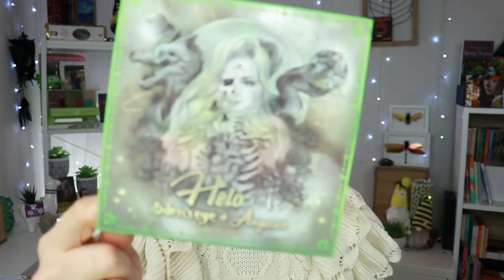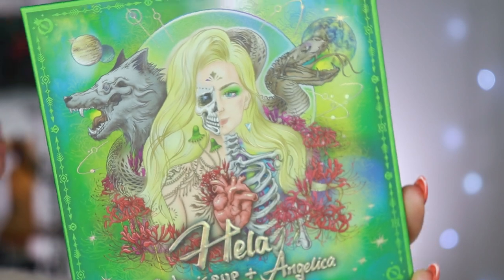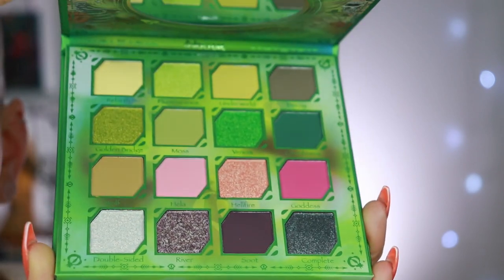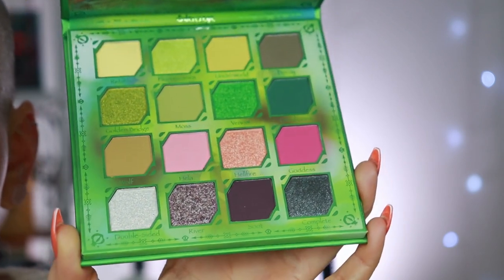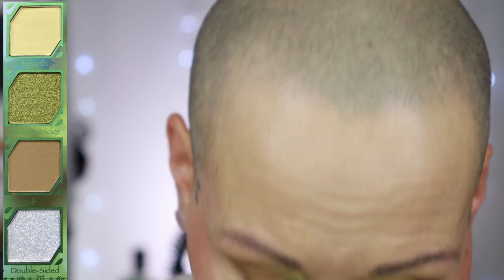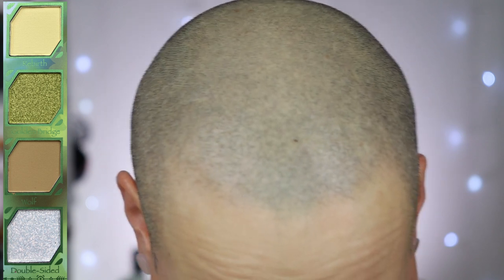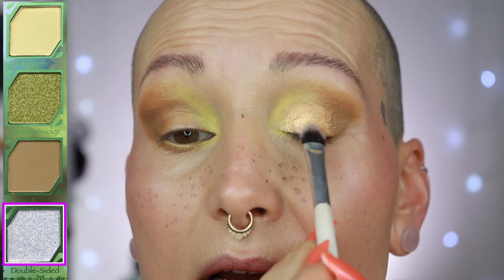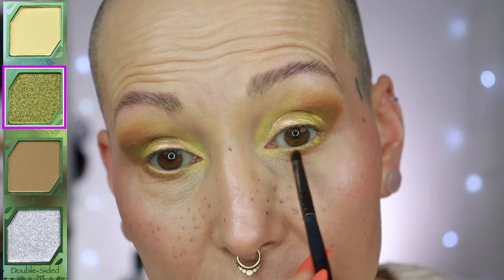ODEN'S EYE X ANGELICA NYQVIST: HELA PALETTE | 4 looks!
Today I am playing with the new palette by Oden's eye x Angelica Nyquist Hela palette! I have created 4 looks that I hope will inspire you to step outside of the box and have fun with this gorgeous palette. The Hela palette is currently sold out, but will restock the 22nd of March
(I received the palette in PR)
Angelica's channel is here: @AngelicaNyqvist

LOOK 1: 03:01 / LOOK 2: 08:22 / LOOK 3: 12:47 / LOOK 4: 16:05

💜MAKEUP💜

Highlighter: Shade Two-sided
Blush: shade Hela
🟣EYES:
PRIMER:

💜P.O.Box/Postal Address:
Nikki Raven
Sluisdijkstraat 56
1781 EJ Den Helder
the Netherlands